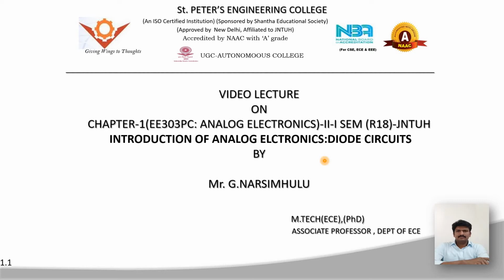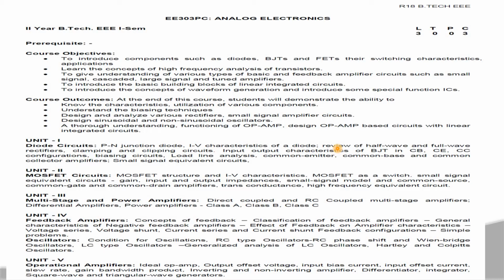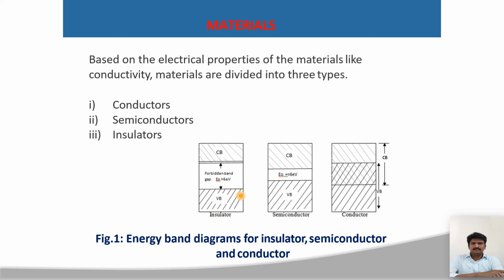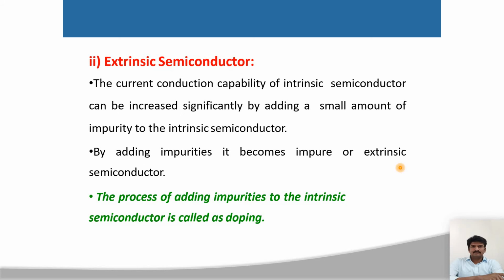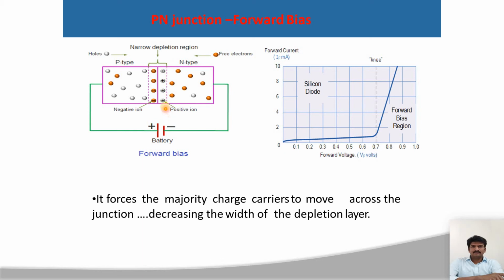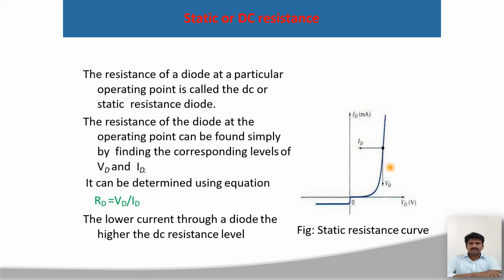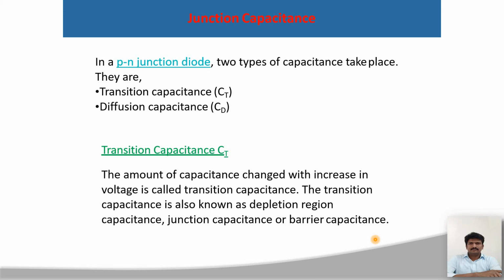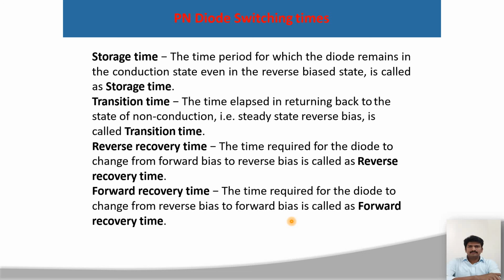INTRODUCTION OF SEMICONDUCTOR Materials AND DIODES BY PROF G NARSIMHULU